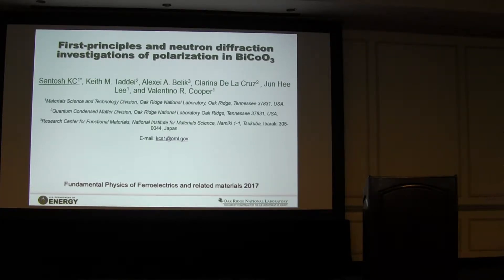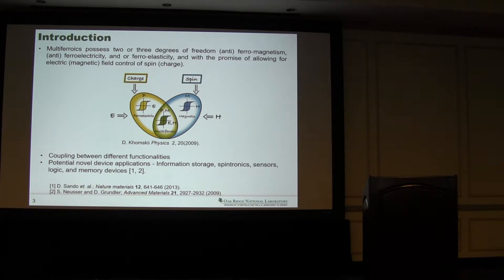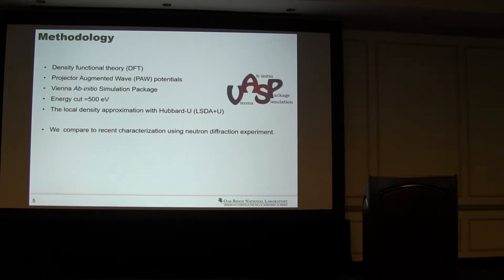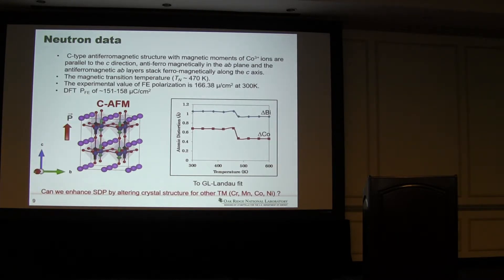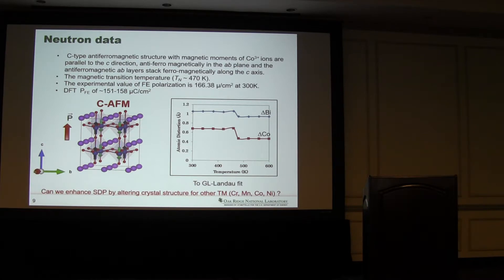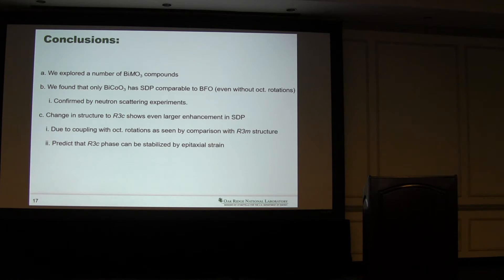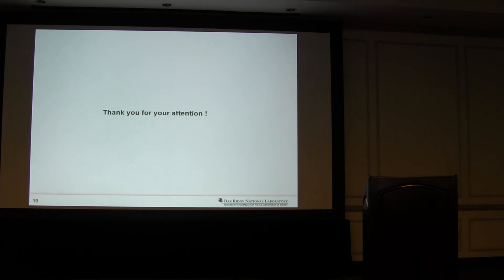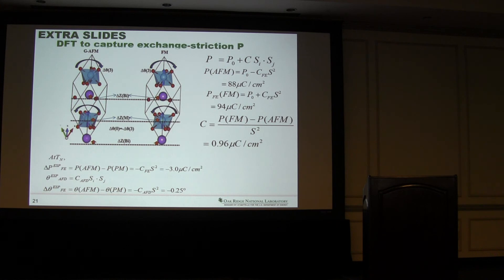Santosh KC, "1st principles & neutron diffraction invest. of polarization in tetragonal BiCoO3"